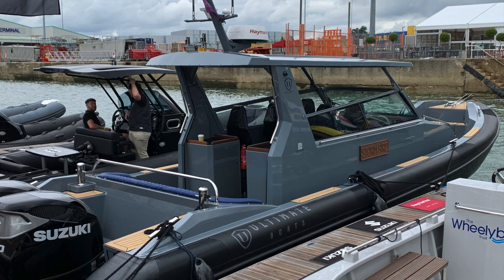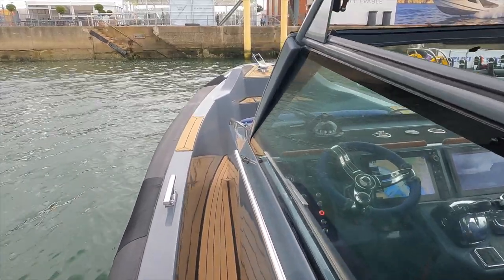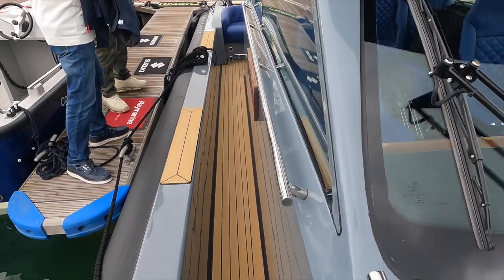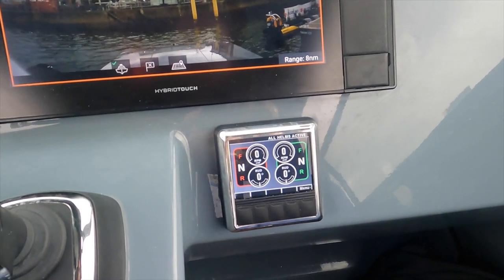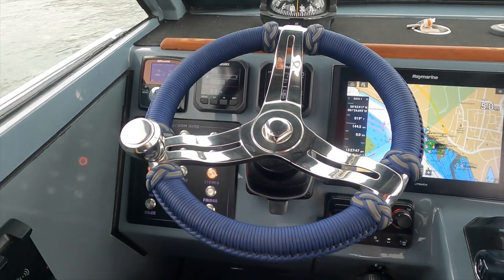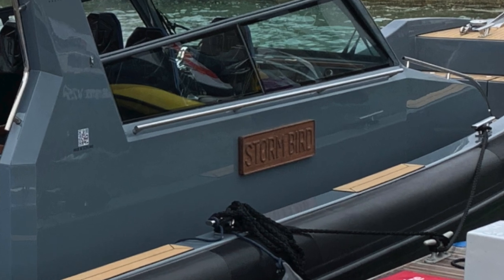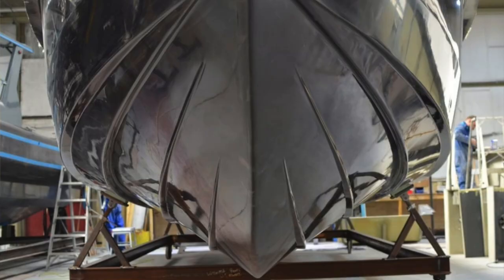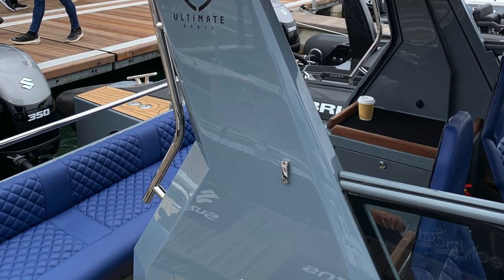The Perfect Boat For High-Speed Off Shore Rough Weather Exploring?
During the 2021 Southampton Boat Show, I was honoured to be invited onto The Ultimate Boat Company's brand new X-Class offshore powerboat by the company's owner (who sat at the helm during the sea trial).

The X-Class powerboat's seakeeping abilities are unreal. I have never experienced such a smooth fast-turn; the boat is unbelievable (as you will see when you watch the sea trial).

'Speed Bird' (hull number one) is powered by twin Suzuki 350hp outboard engines.

By the time I got off of Speed Bird, my adrenaline had saturated my body, and I was buzzing! When you watch the sea trial, then it will be easy to understand why!

I have lost count of the number of powerboats I have been on. But the X-Class offshore powerboat will always be at the front of my memory.

If you are interested in buying one of these amazing powerboats, then the asking price is around £280,000.